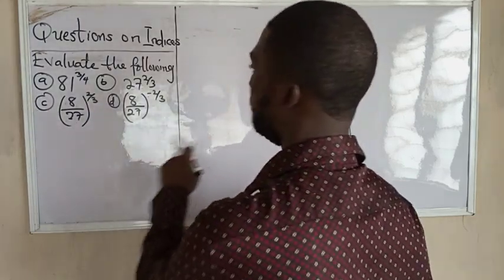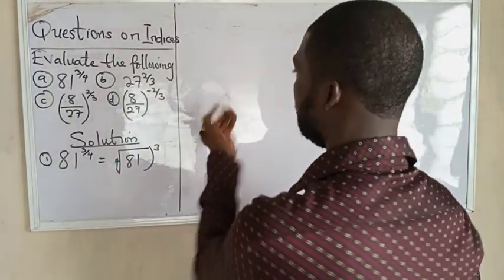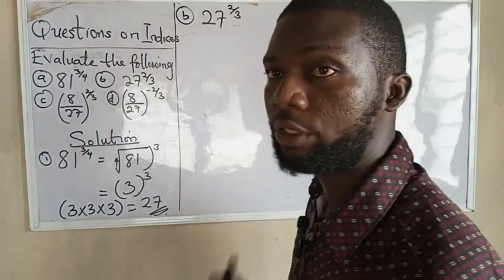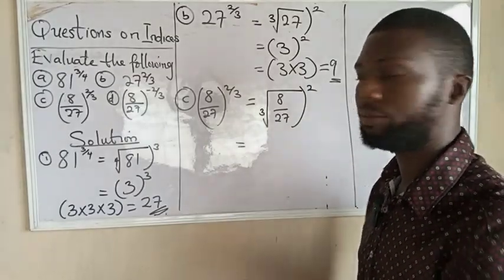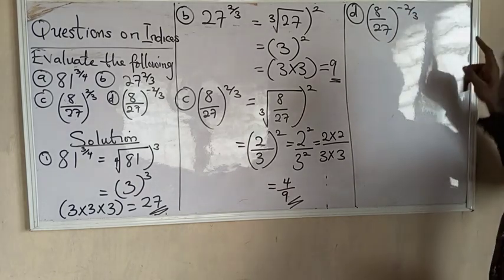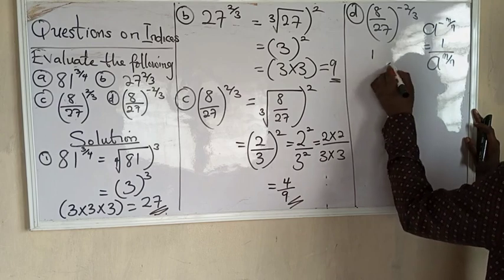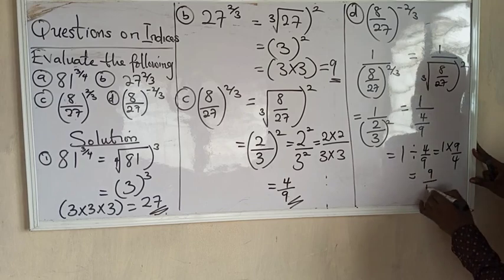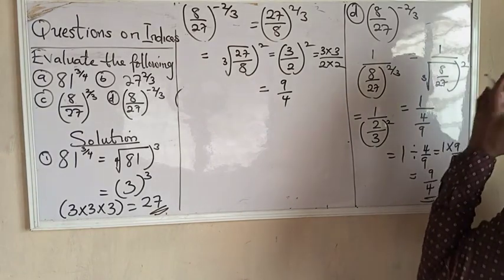How To Solve Questions on Indices Part 1